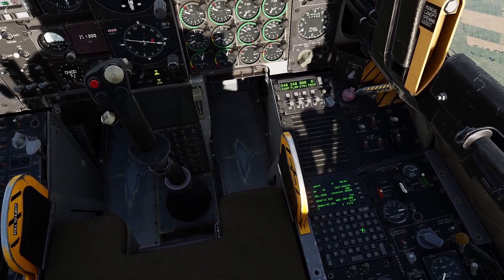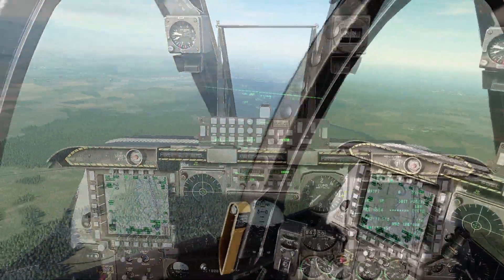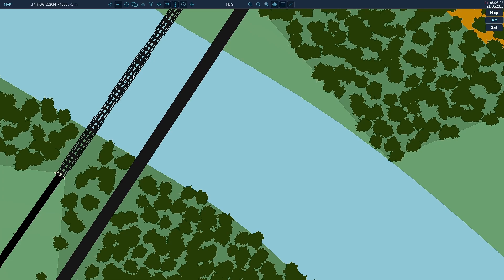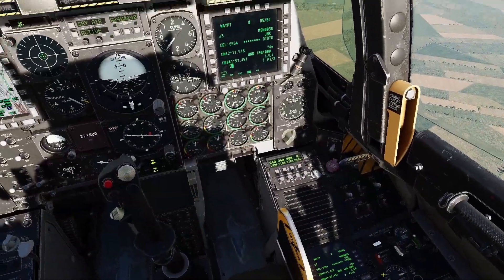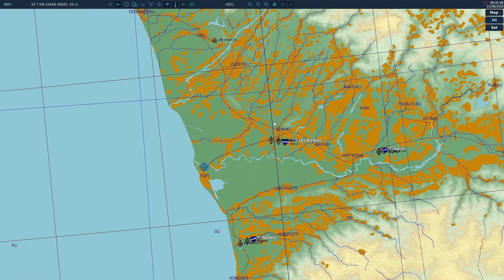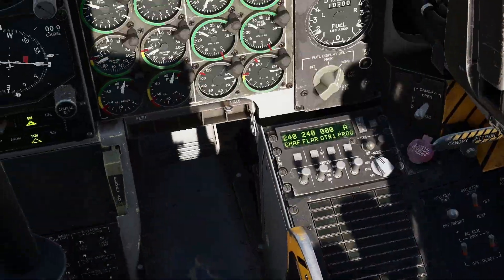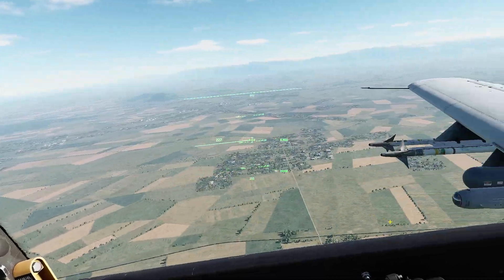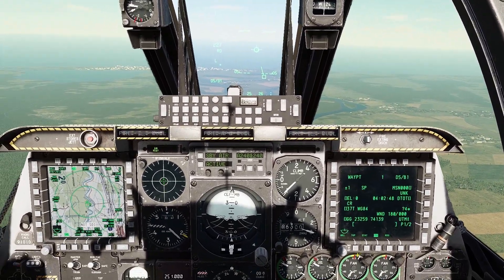A-10CII Tank Killer Tutorial | Adding And Editing Waypoints | DCS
I'm going to do a new tutorial series for the A10-CII Tank Killer Module for DCS, focusing on getting new pilots able to make the most out of the aircraft quickly.

Today is how to edit and add waypoints using the CDU. Especially useful to use with JTAC, which will be covered in a future video

Have fun!
Cheers

0:00 Intro
0:26 CDU Waypoint page
1:17 Coordinates from F10 Map
2:27 Creating New Waypoints
5:55 Selecting Waypoints
6:52 Editing Waypoints
7:35 Final Notes & Outro